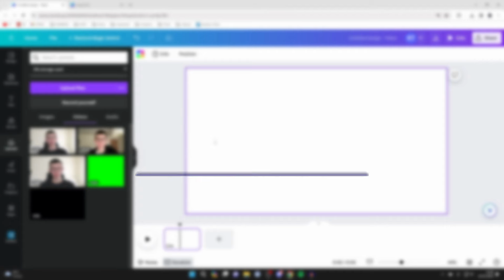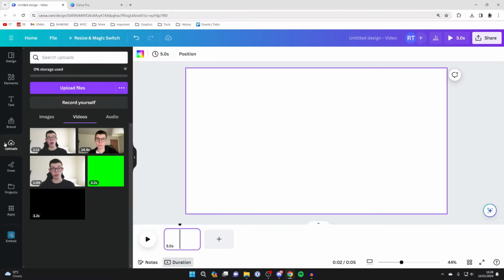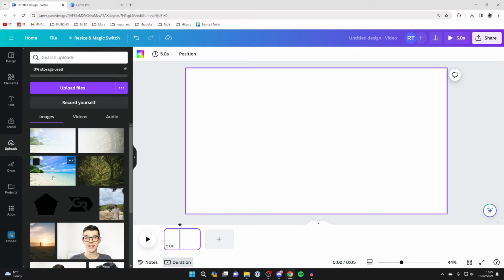How To Make Video Background Transparent In Canva - Full Guide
Learn how to make video background transparent in canva in this video.

GuideRealm